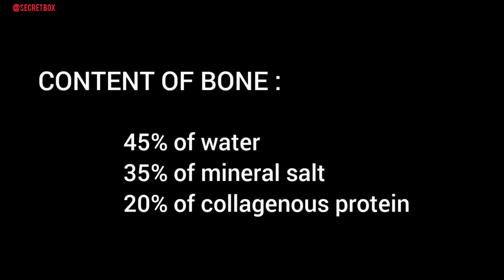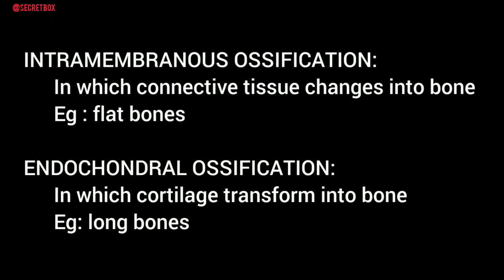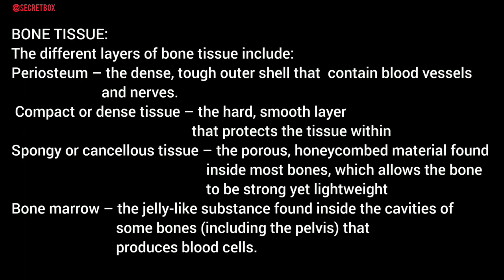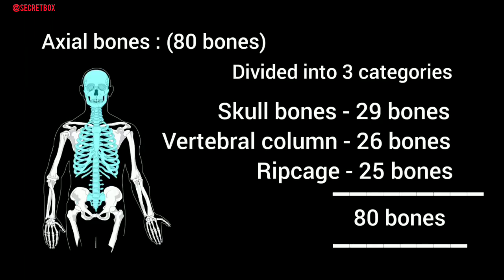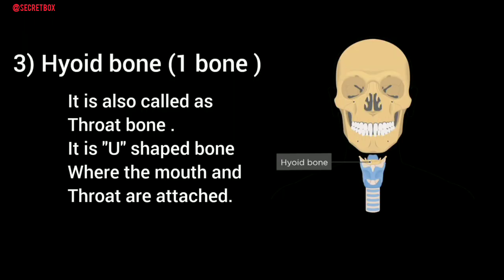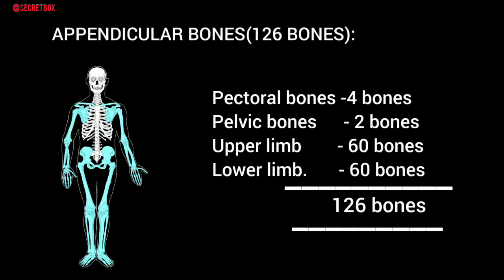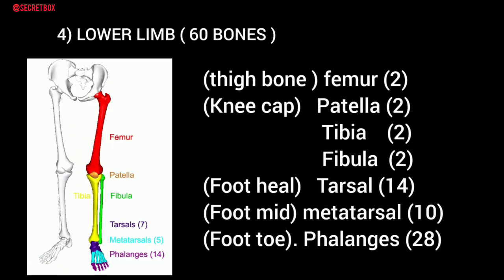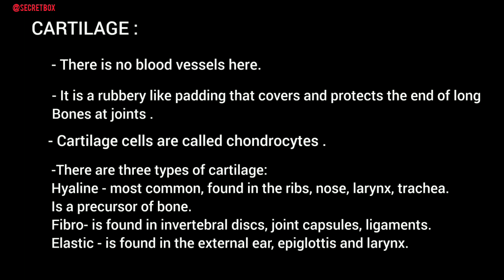SKELETAL SYSTEM | HUMAN BODY | SHORT NOTES | NEET | MEDICAL CODING| MEDICINE| NCERT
we learn about the skeletal system and it's functions .and what are the bones present in short notes.